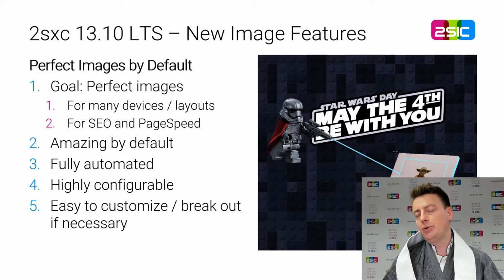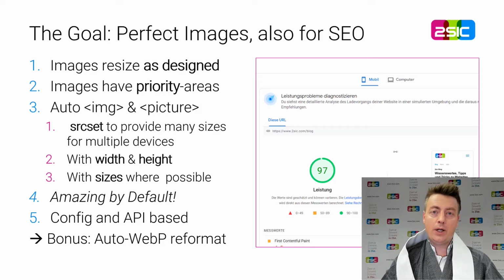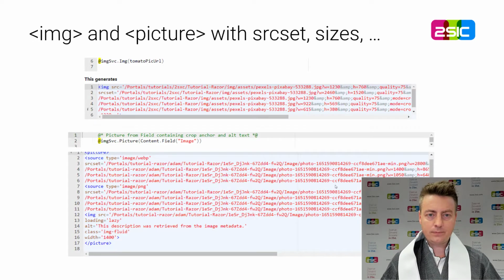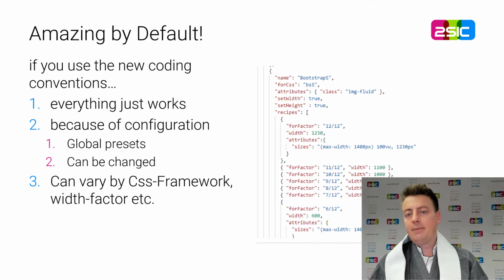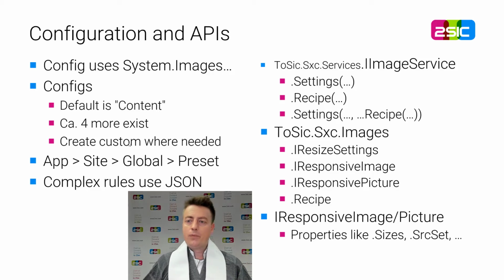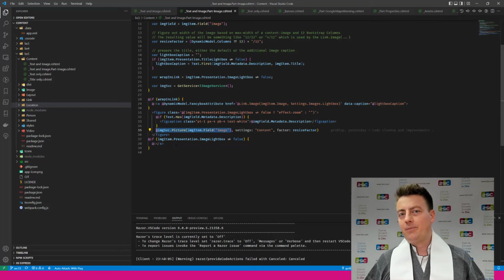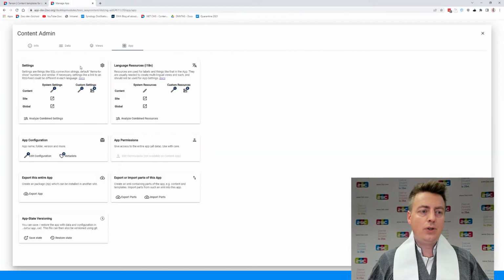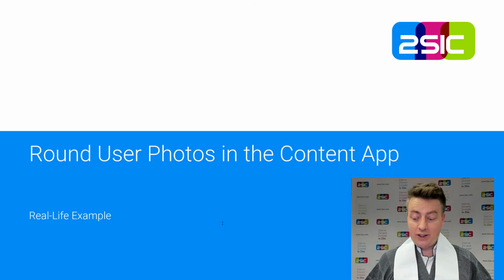2sxc 13 Amazing Images - May the 4th 2022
Demo & tutorial of the killer image features in 2sxc 13 for Dnn and Oqtane. These are features you never knew that you cannot live without!